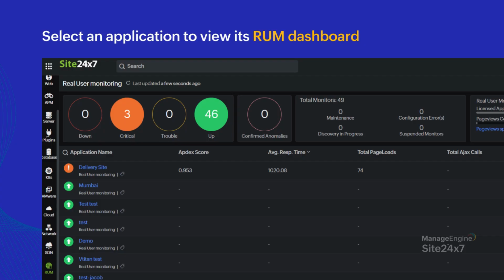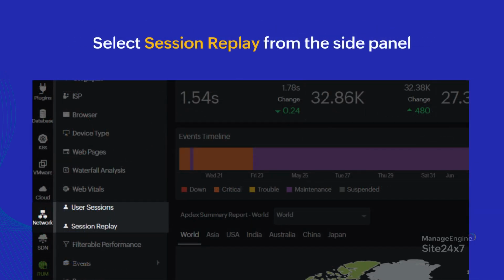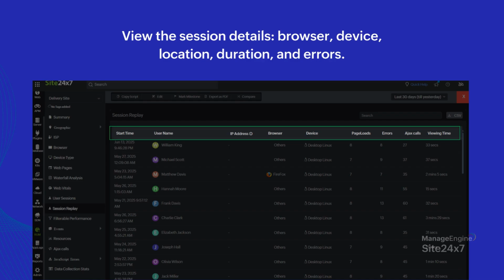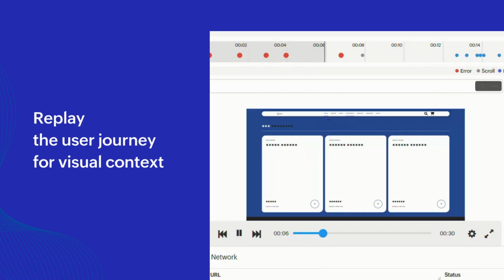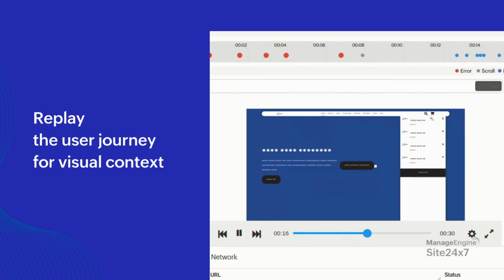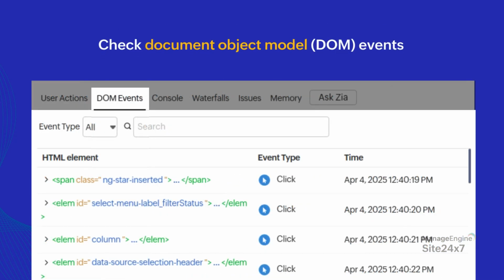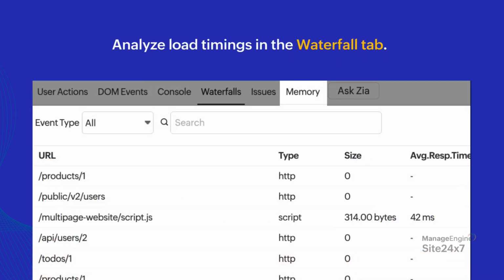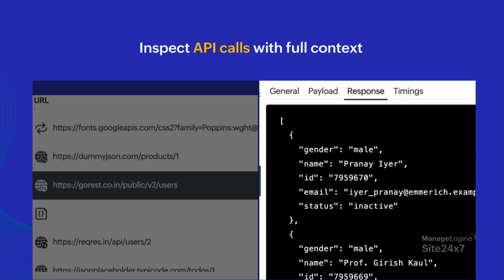Debug smarter with Session Replay in Site24x7 real user monitoring (RUM)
Frontend errors can be tricky to trace without context. Site24x7's Session Replay gives developers, SREs, and DevOps teams complete visibility into the user journey by capturing every click, scroll, and interaction as it happened.

With visual replays and correlated performance data, you can quickly identify what went wrong, why it happened, and how to fix it—without relying on user screenshots or log reports.

Key highlights:
- Visual session playback: Reconstruct the full user journey leading to any issue.
- Actionable insights: View console logs, DOM events, and memory usage for precise debugging.
- Performance context: Analyze resource loads, API failures, and UI responsiveness in one pane.
- End-to-end visibility: Correlate replays with page metrics and performance timelines.
- Faster resolution: Identify and fix issues without guesswork or back-and-forth.

Ready to see your frontend through your user’s eyes? Start using Session Replay in your Site24x7 RUM dashboard today.